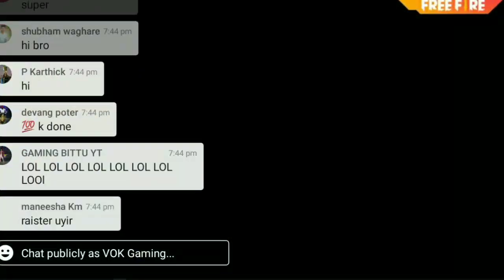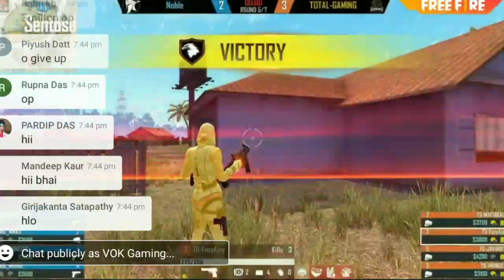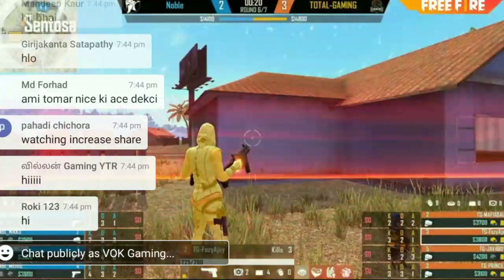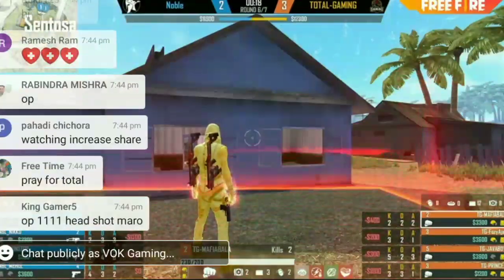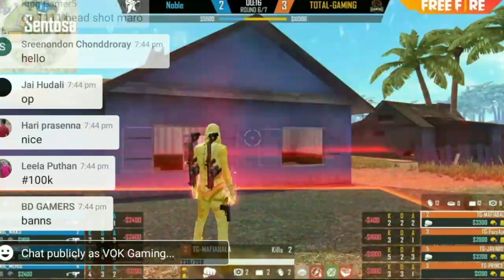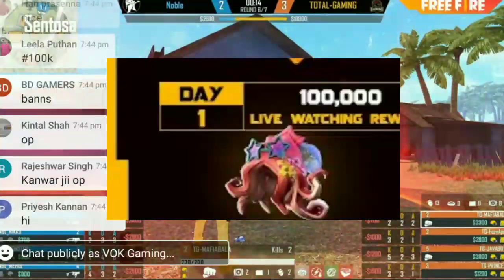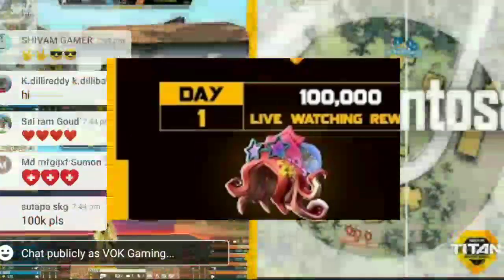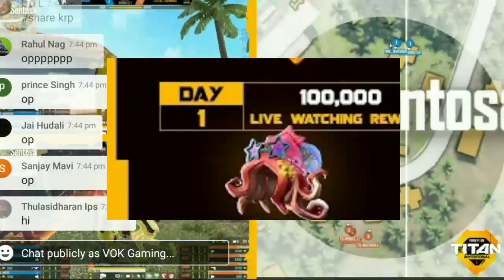FREE FORE FFT REDEEM CODE | HOW TO GET FFT REDEEM CODE IN FREE FIRE | VOK GAMING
NOW COME TO DISCORD SPEAK WITH ME AND ENLOY!!